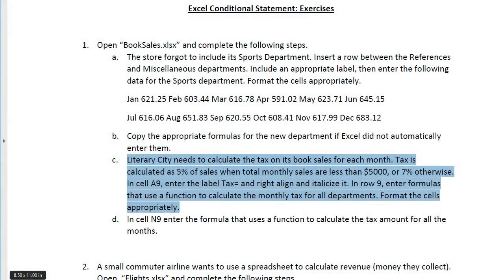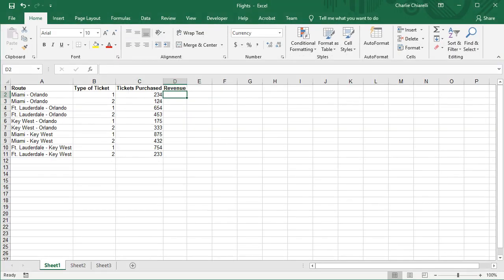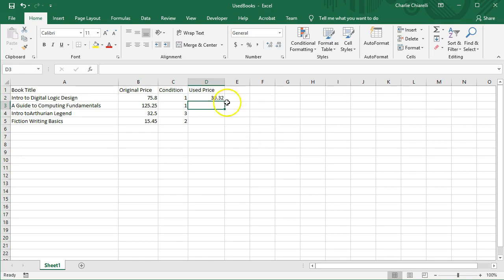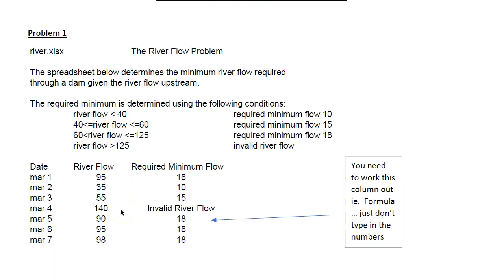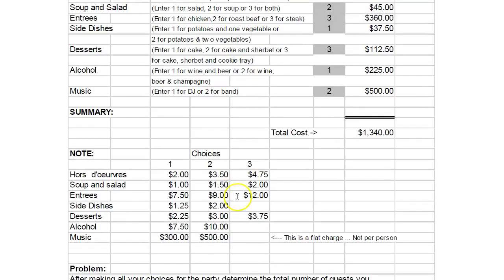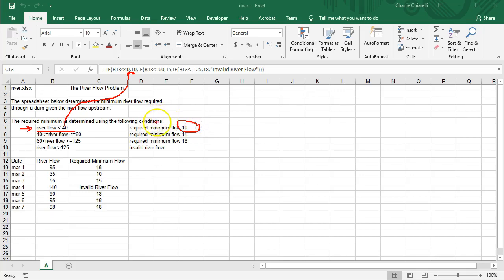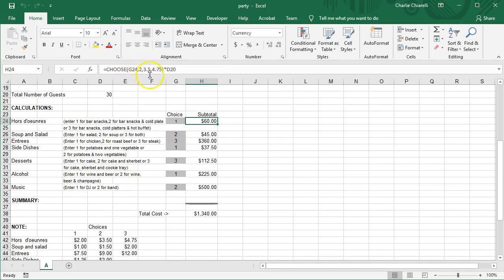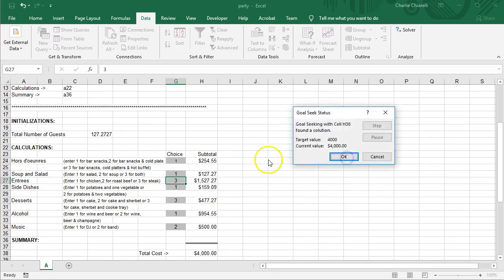Using Conditional Statements Part 2 (Practical Applications)